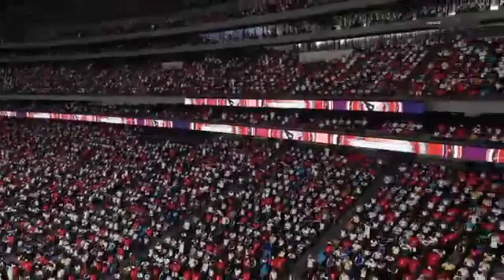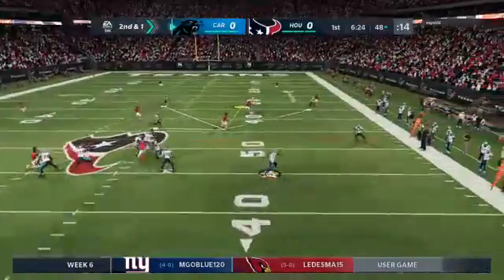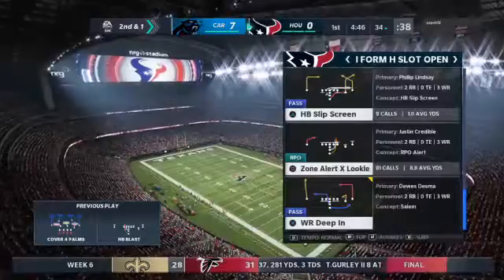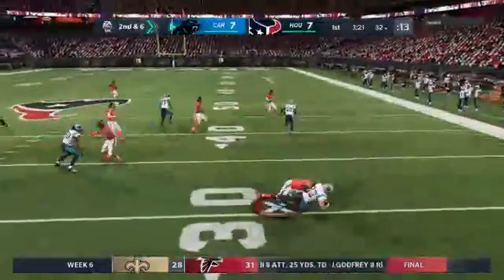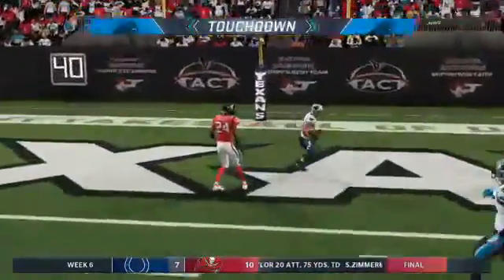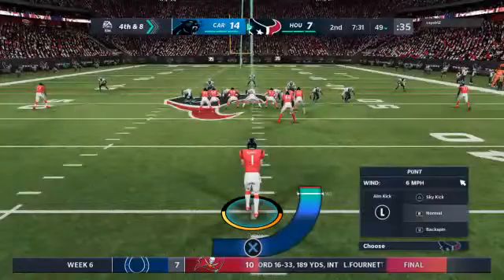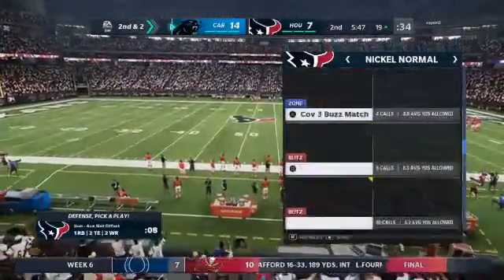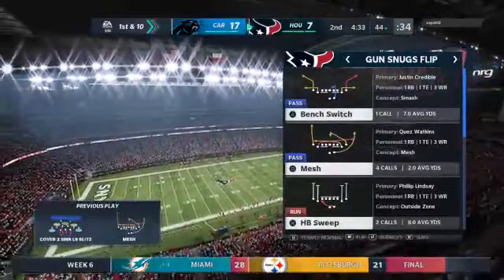PSN - Popadot Sports Network